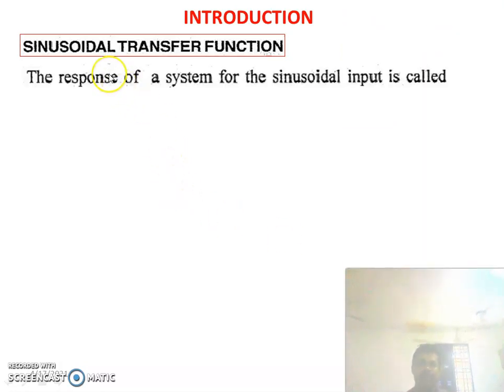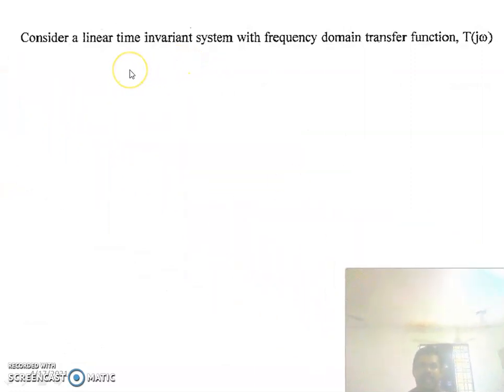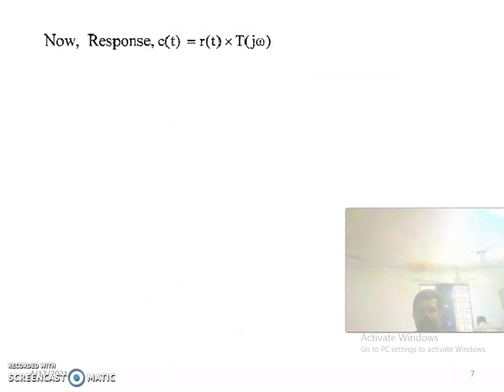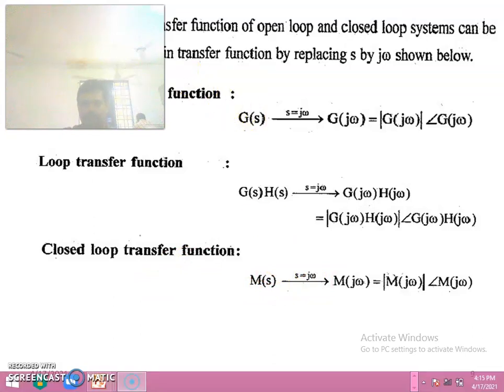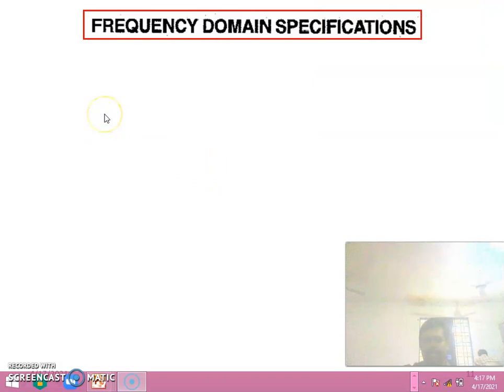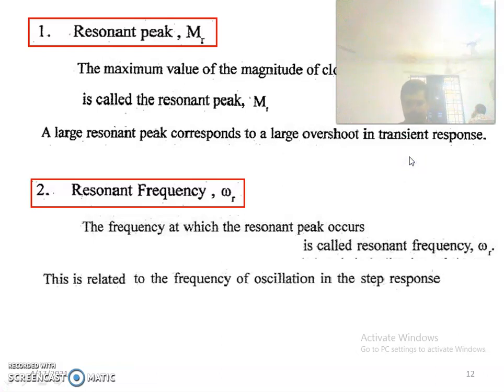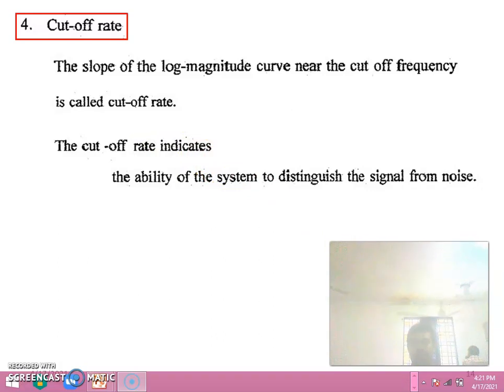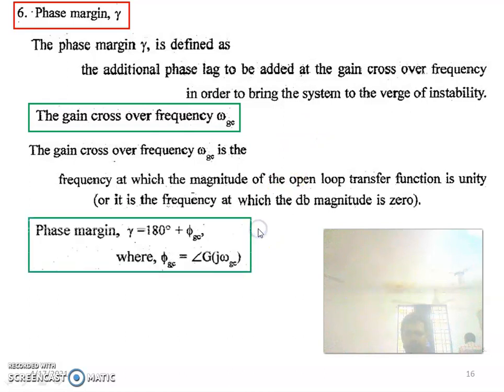Fourth Unit 1